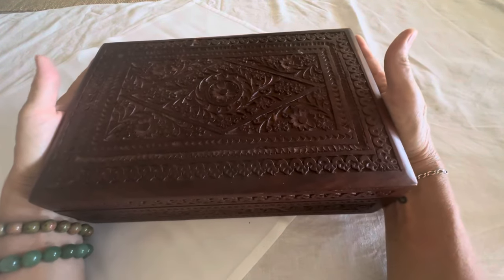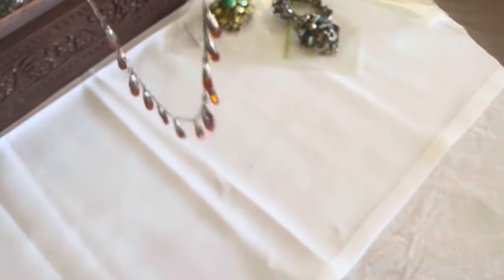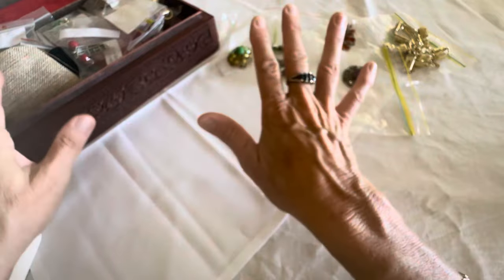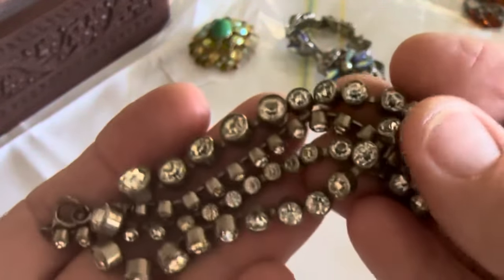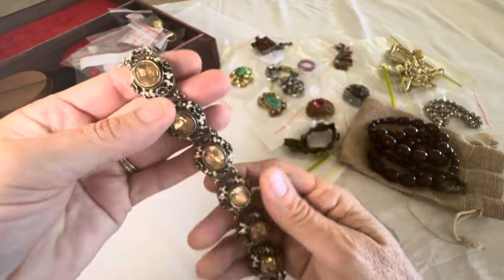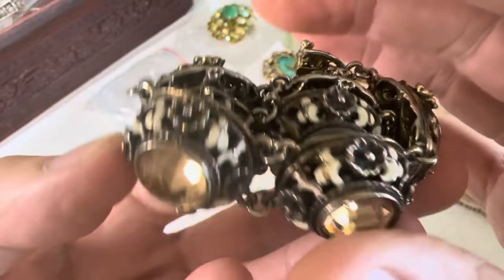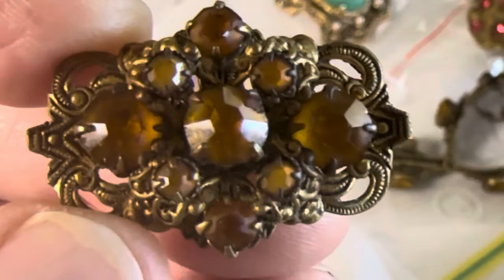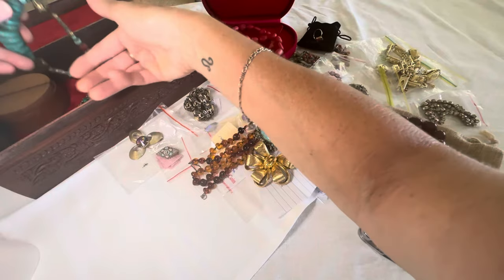#23 How could I make you wait a second longer! Here’s one you’ll love! Jewellery gorgeousness!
As promised, I wanted to treat you so heres a video delving into my vintage collection. Pieces I’ve found whilst playing in this exciting bedazzling arena. I hope you enjoy ♥️

I’m new at this and am trying to get reach so I would really appreciate it.

You Tube Info:
Bedazzled by Jewellery
Handle: @Bedazzledbyjewellery

Facebook Marketplace:
I have a Facebook Marketplace page as well. Click on my name to view many other pieces for sale.